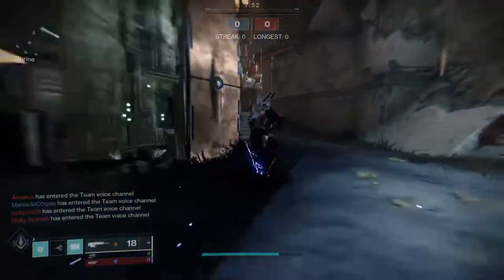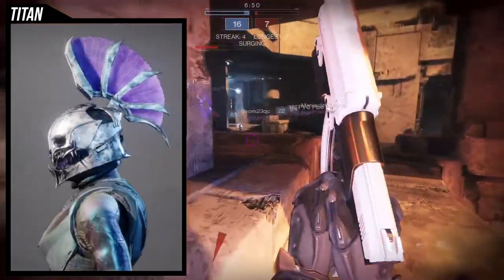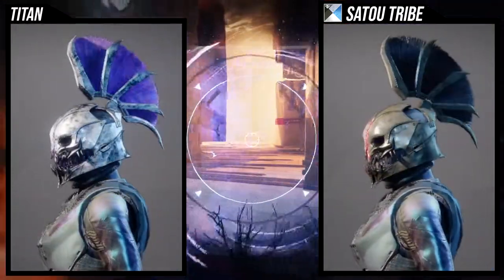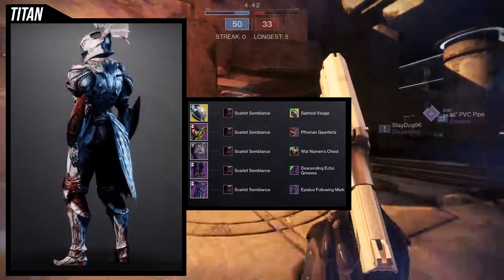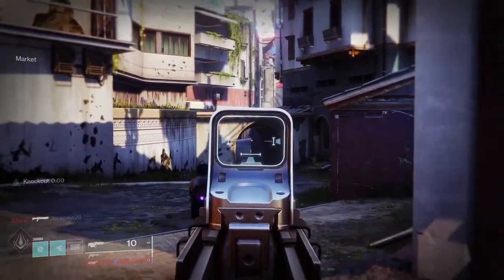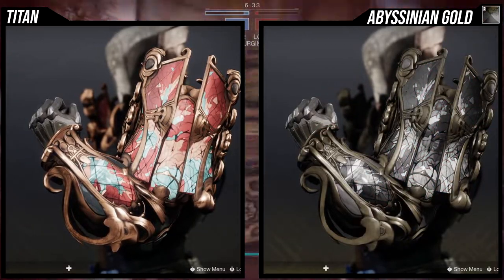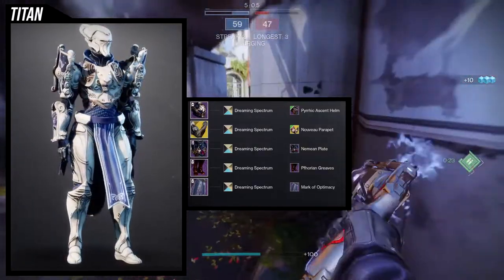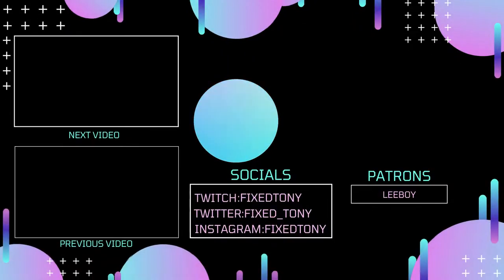Destiny 2 :New Titan Ornaments Review! | Season of the Plunder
The new Exotic Ornaments that the Titans got are both amazing! Sadly while the Sainted Visage (Saint-14 ornament) is really good You will be noticing alot of Titans using same pieces with it. Even sadder is that Nouveau Parapet (Citan's Ramparts Ornament) while beautiful is very specific.

Let me know what ya'll think in the comments below!

Intro 00:00
Sainted Visage 00:24
Shaders 01:17
Example Set 02:22

Nouvaeu Parapet 04:17
Shaders 04:49
Example Set 05:17
Outro 06:57